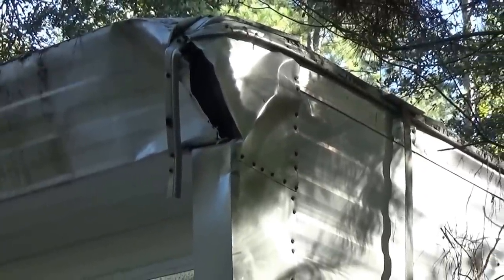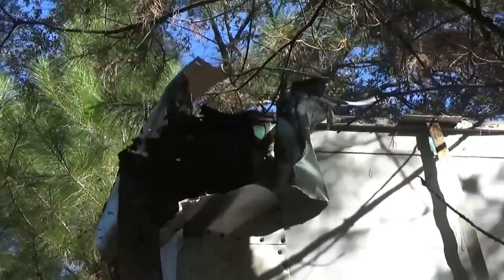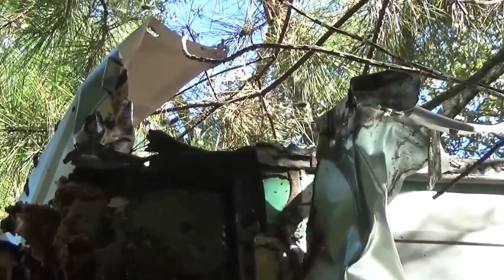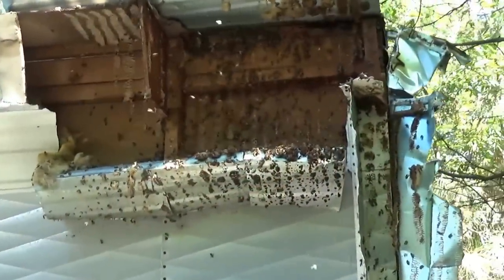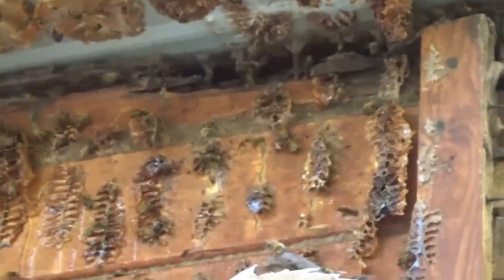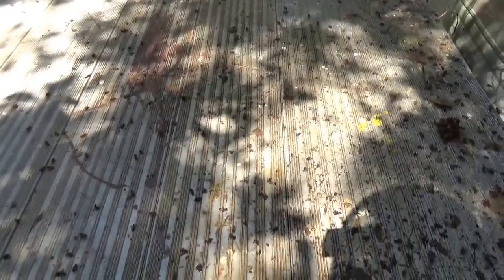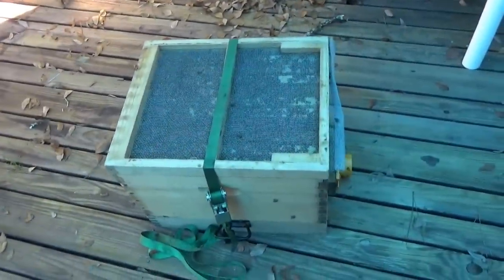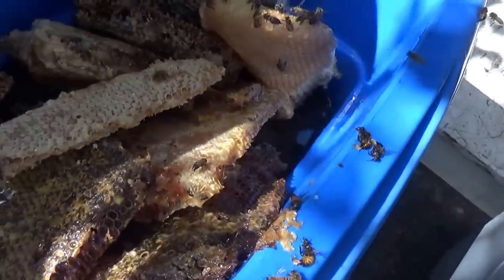Liquid gold discovered in old house trailer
This removal had the very unexpected dividend of a LARGE amount of honey. I  removed 6 of the combs with brood and pollen on them and combined them to make 3 frames that went into the brood box, the rest of the comb was honey. I filled 2 ice chests with the liquid gold and vacuumed about 8-10 thousand bees. All in all, a great day. Mr. Ed